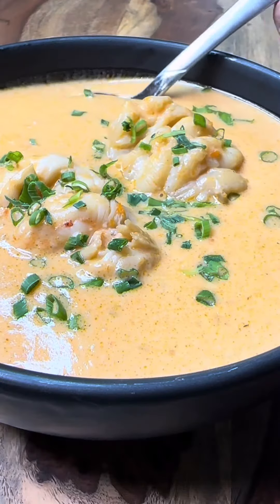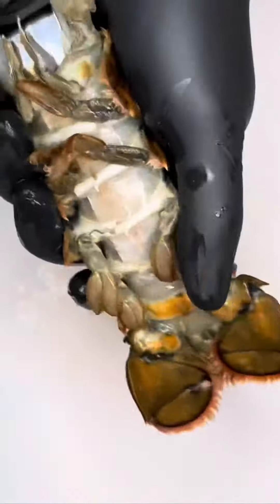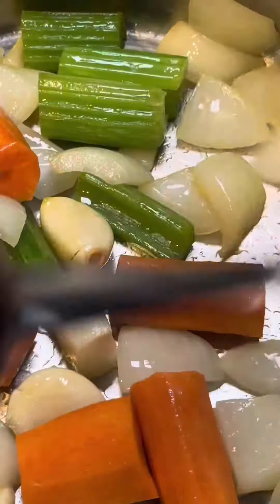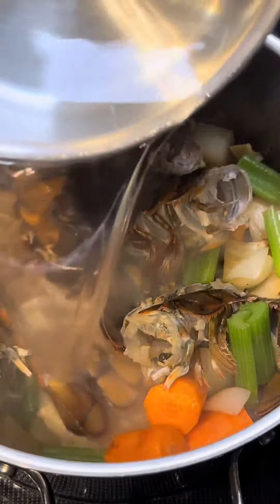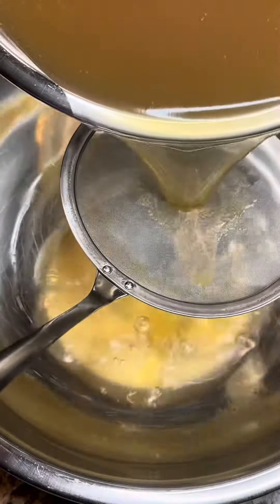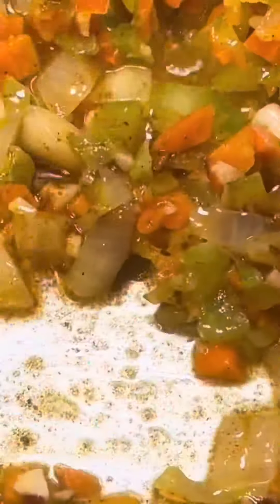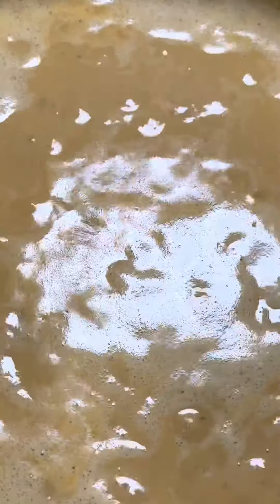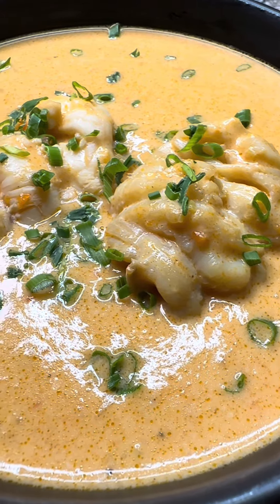Lobster Bisque better than Seafood Restaurants!